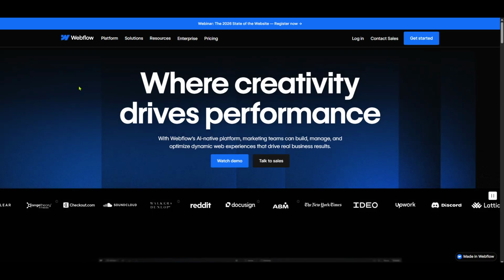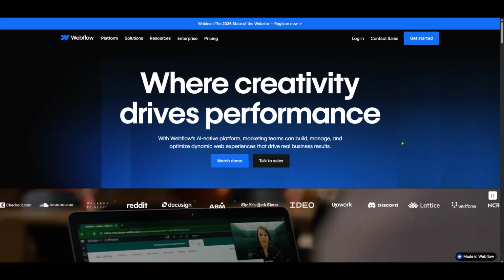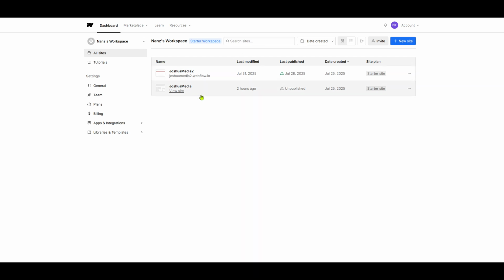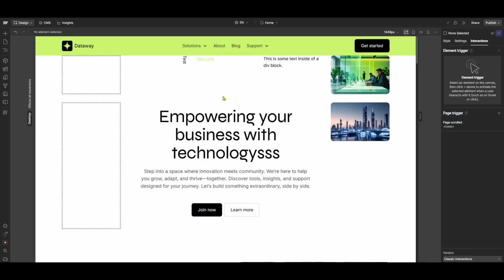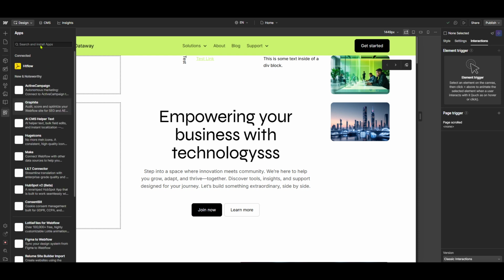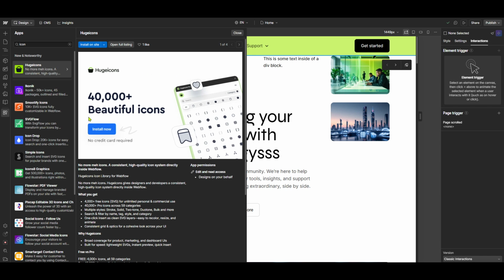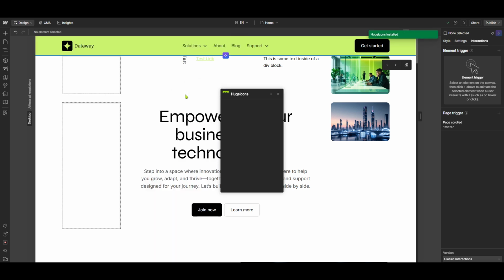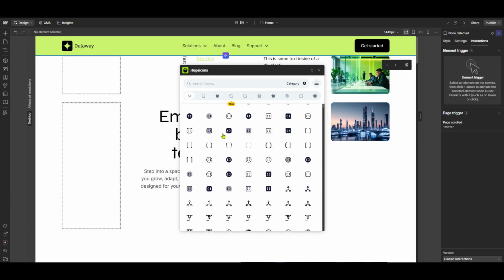How To Add Font Awesome Icons V6 To Webflow In 4 Min [2025 Guide]